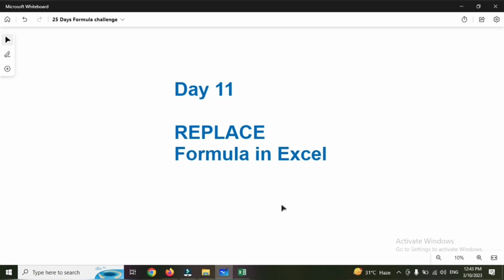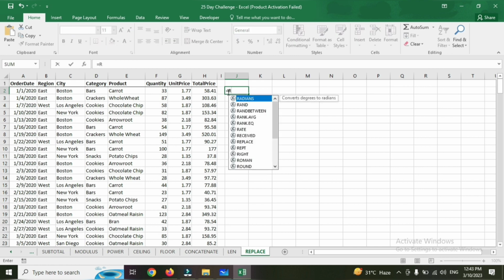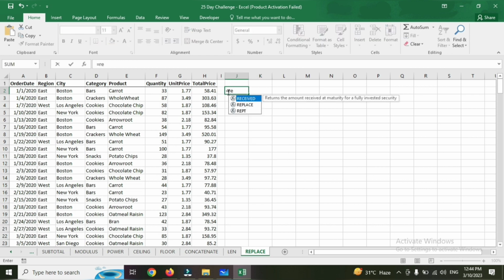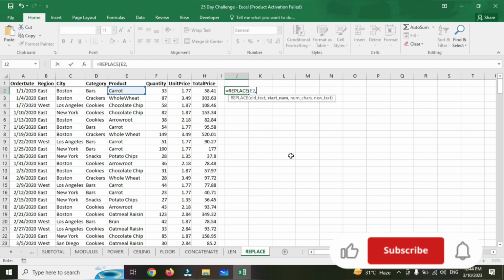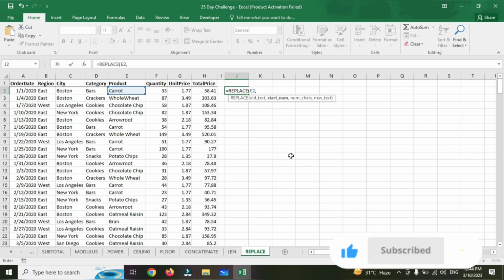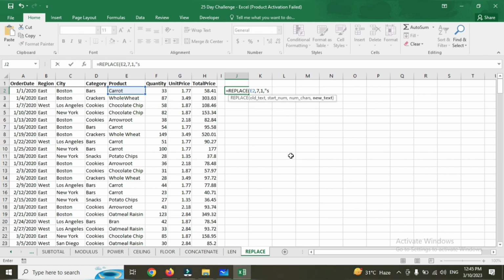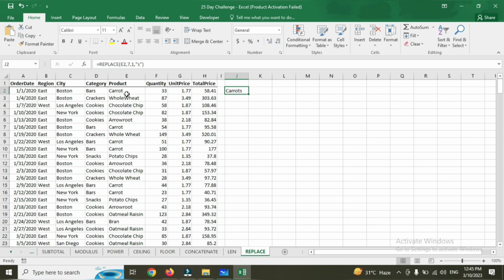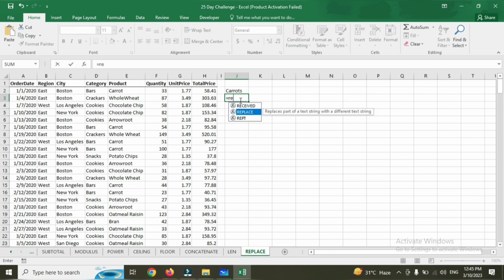Top 25 Excel Formulas Learning - 25 Day Challenge - Day 11 - Replace Formula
Welcome to Day 11 of our 25 Day Challenge! In this episode, we dive deep into the Replace Formula. This Replace Formula Day 11 tutorial will guide you through the essentials of using the Replace Formula in Excel. Whether you are a beginner or looking to enhance your skills, this Replace Formula challenge will help you master one of the most useful Excel functions.

Join us as we explore the Replace Formula in various scenarios, providing practical examples and tips. Completing the 25 Day Challenge replace formula will not only boost your Excel skills but also prepare you for more advanced tasks. Don't miss out on this exciting replace formula challenge!

Replace Formula Day 11
Replace Formula challenge
25 Day Challenge replace formula
replace formula challenge
excel replace formula challenge
Excel Formulas
Excel Tips
Excel Tutorial
Gokul Tech
Learn Excel